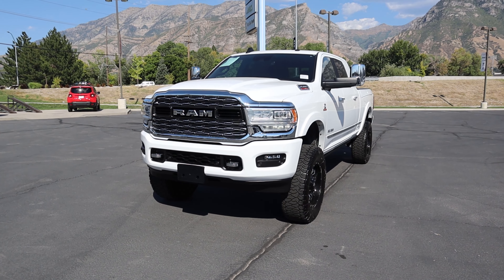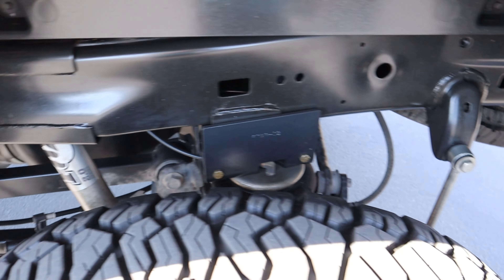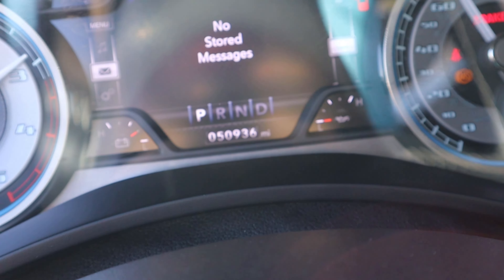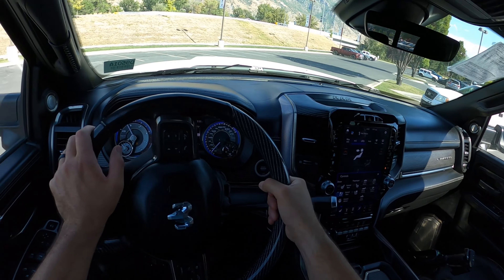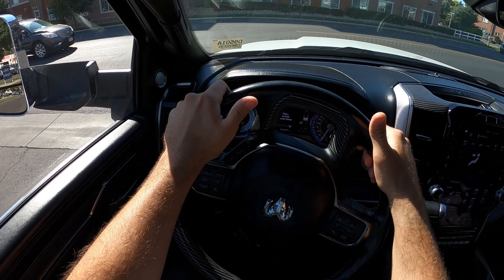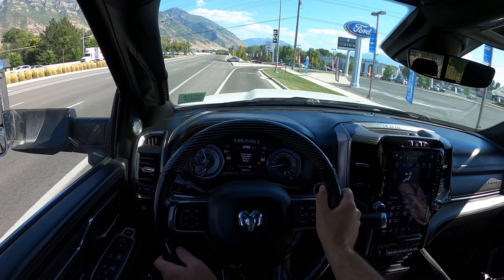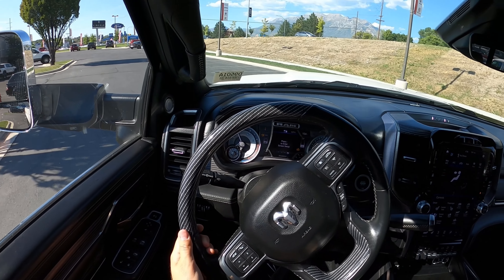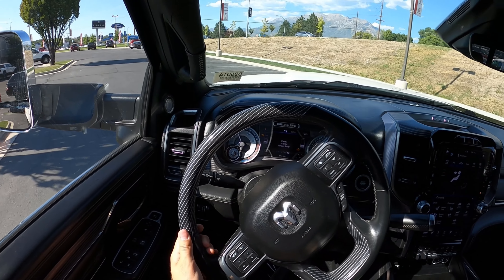Ram Limited Cummins Goliath: This Is Affordable And Awesome!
Today I drive and review a Lifted Ram 2500 Limited Mega Cab Cummins!